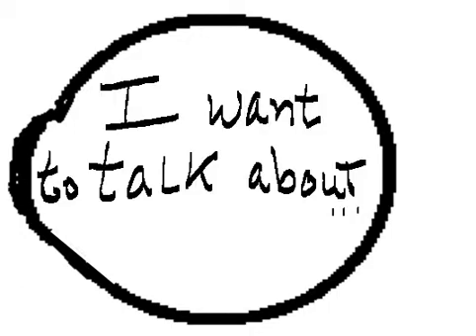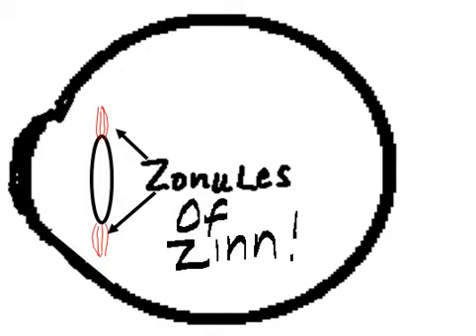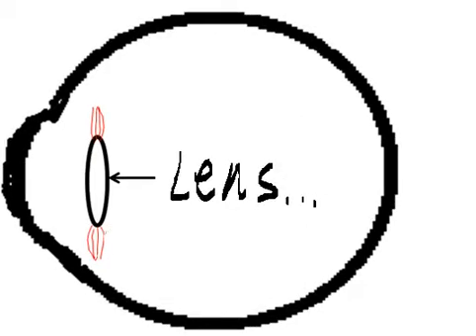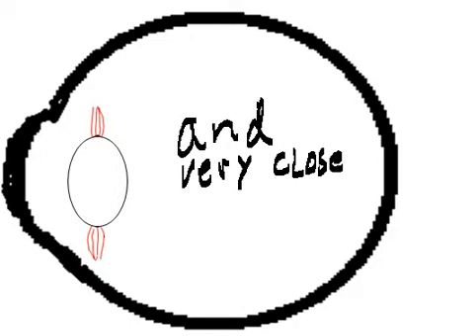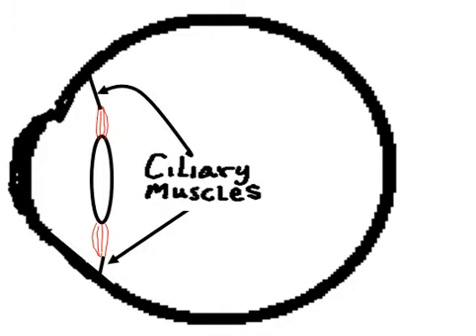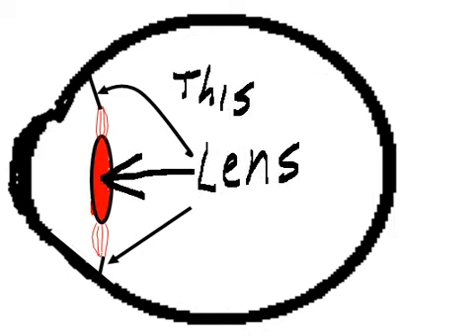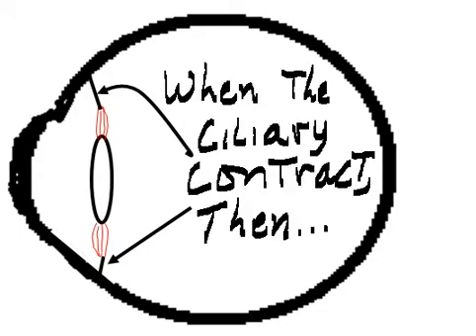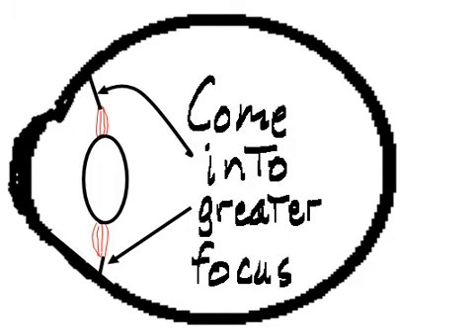The Eye - Lens, Zonules, Ciliary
A look at the eye...partial look that is.